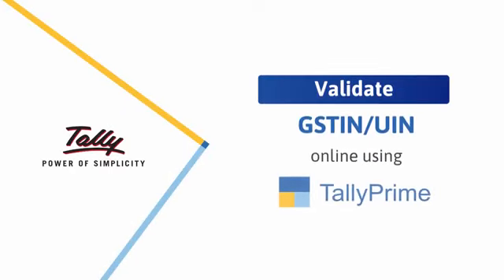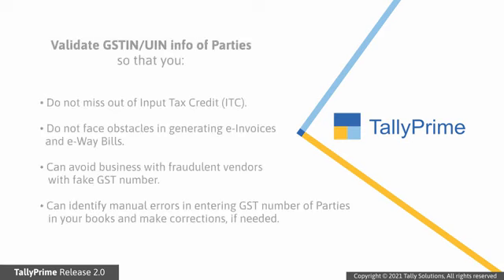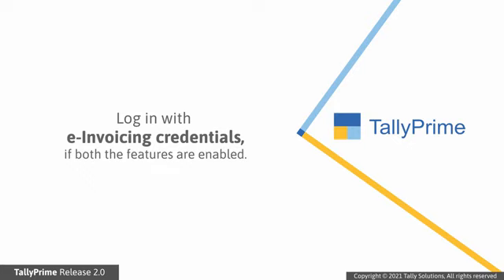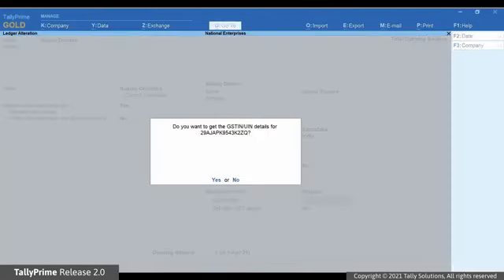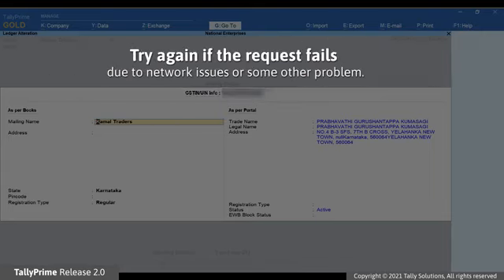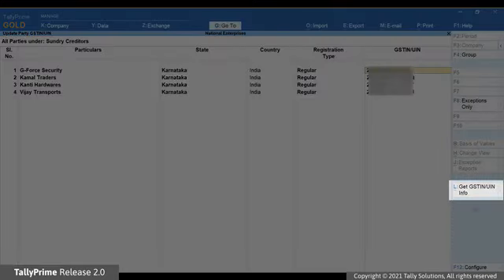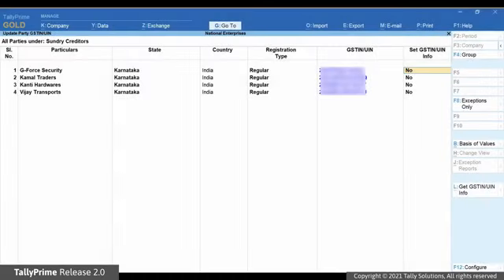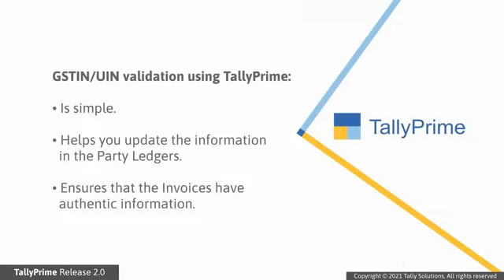HBS SOLUTIONS PVT. LTD. | How to Validate GSTIN UIN Online in TallyPrime TallyHelp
TallyPrime Release 2.0 onwards, you can use the facility provided for online validation of GSTIN/UIN information.

It is necessary that the information related to GSTIN/UIN in the Invoice is authentic, as it ensures that you don't face obstacles in generating e-Invoice or e-Way Bill due to invalid or blocked GSTIN. Moreover, it ensures that you do not face any obstacles due to wrong, invalid, or blocked GSTIN/UIN when you file returns and claim Input Tax Credits.

Therefore, you would want to validate the information provided by your vendor or even your buyer.

This video covers :

1 – How to validate GSTIN for a single party in TallyPrime
2 – How to validate GSTIN for a multiple party in TallyPrime

Furthermore, you will also learn how to update the authentic information fetched from the portal for a party from within the Update Party GSTIN report